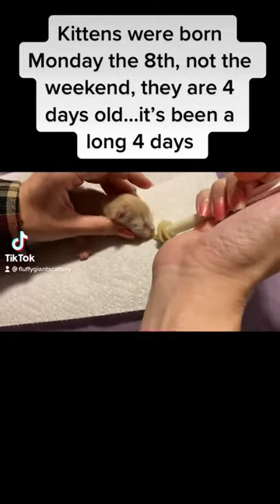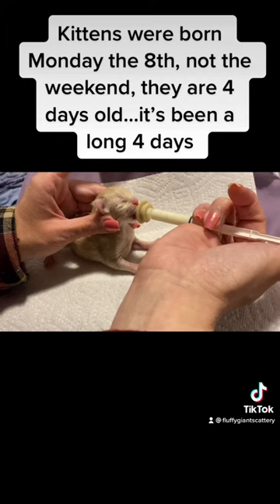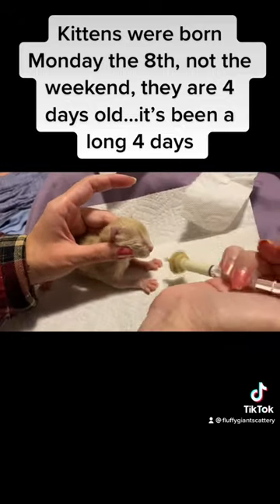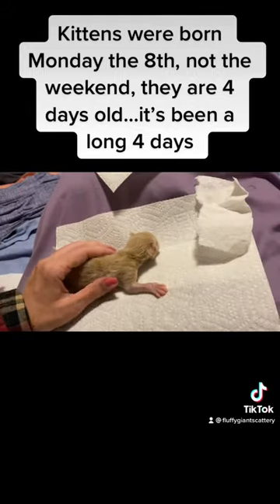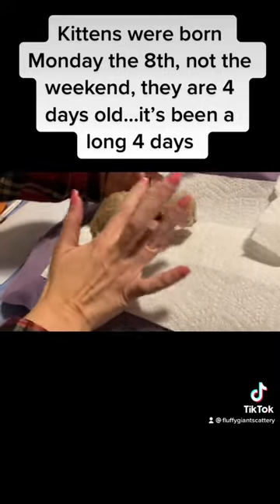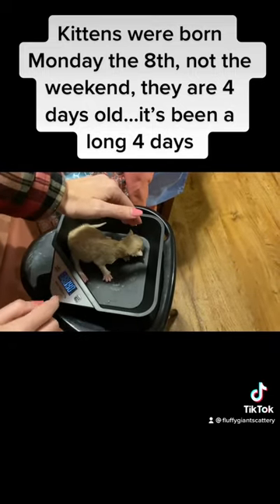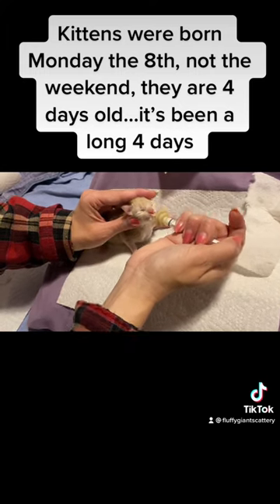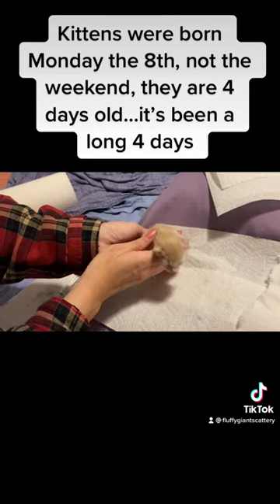Syringe feeding a 4 day old Maine Coon kitten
Emillie’s milk is completely in so I’m supplement feeding the babies kittens. This shows how I do it and my method of feeding them.